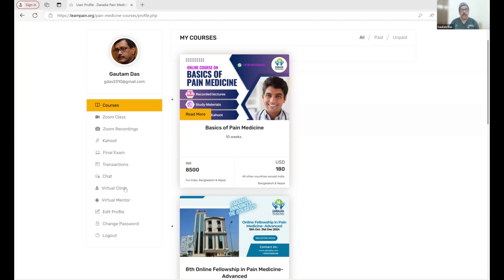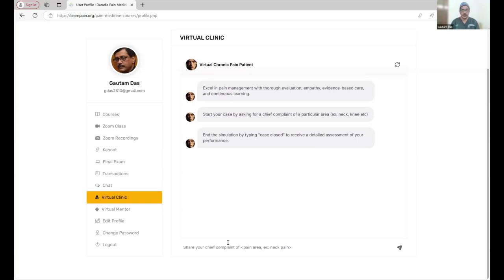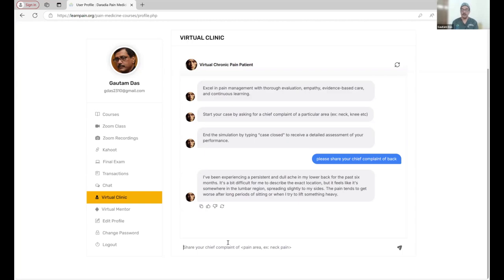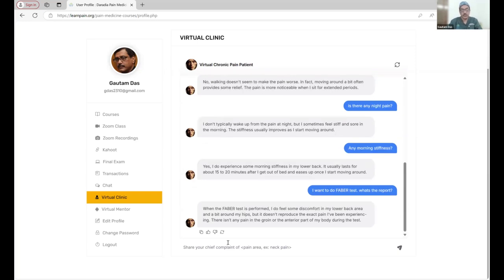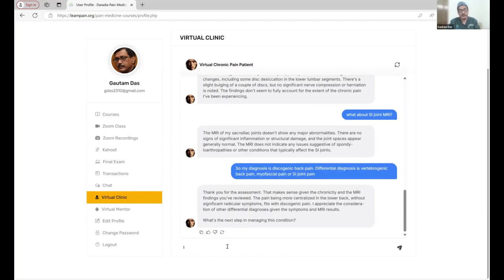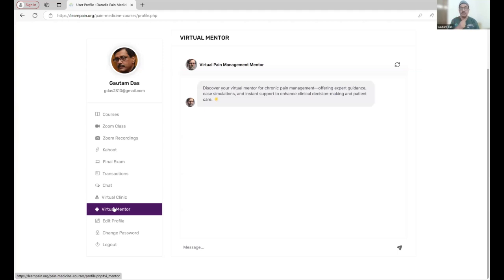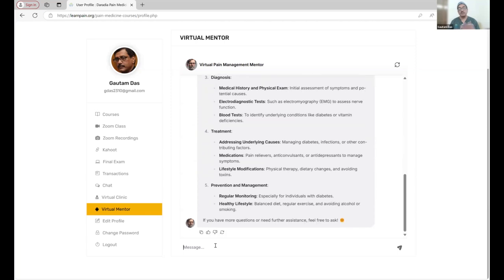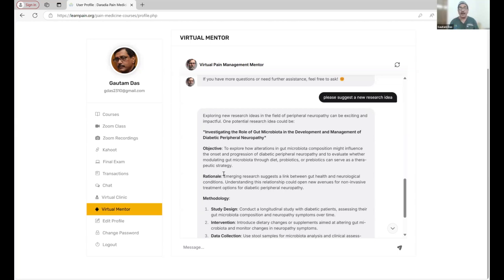🌟Revolutionizing Pain Education: Daradia's Virtual Clinic & Virtual Mentor Unveiled!🌟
🌟 Grand Announcement: Revolutionizing Pain Medicine Education with AI! 🌟

Daradia: The Pain Clinic proudly unveils its two groundbreaking AI-based chatbots designed to transform how pain physicians learn and grow:

💻 Virtual Clinic
Step into the future of clinical training! Our Virtual Clinic takes you on a dynamic journey from:

Chief Complaints 🩺
Detailed History Taking 📖
Physical Examination and Special Clinical Tests 🔍
Diagnostic Investigations like MRI 🖼️
To formulate a comprehensive Treatment Plan 💊
This AI-powered simulation replicates real-world patient encounters, sharpening your clinical acumen like never before! 🚀

📚 Virtual Mentor
Have burning questions about complex medical topics? Need insights for your next big research idea?
The Virtual Mentor is here to guide you, offering in-depth explanations and fostering intellectual discussions at your fingertips. 🤖✨

These innovative AI tools are free for all current Daradia students, bringing the future of pain medicine education directly to you.

👉 Experience. Learn. Excel.

With Daradia's AI-powered platforms, we redefine how knowledge meets technology for the benefit of physicians worldwide. 🌍